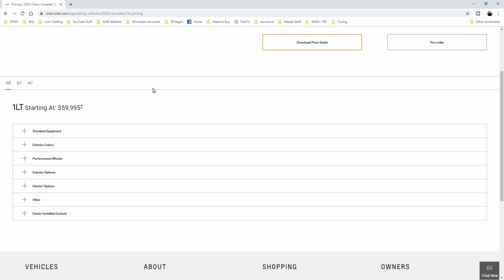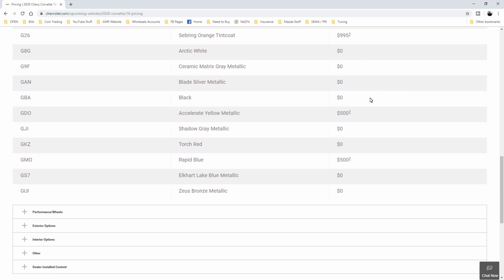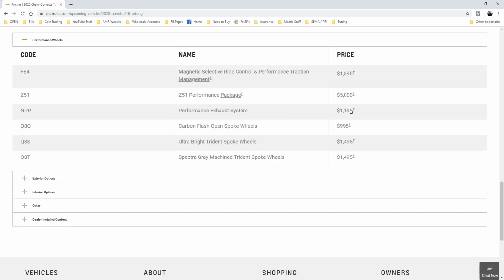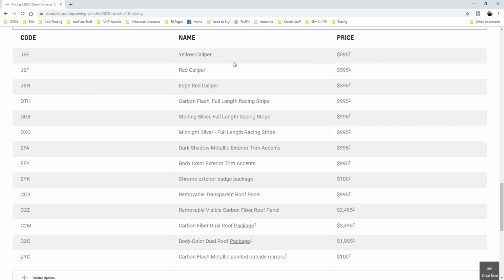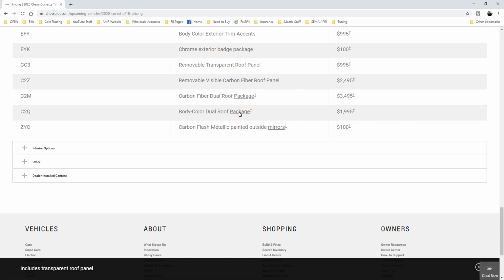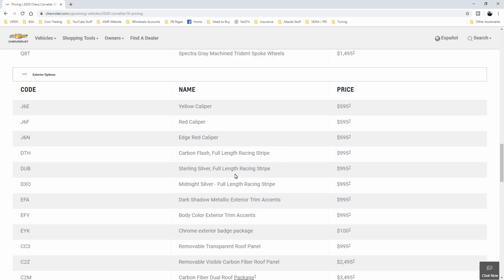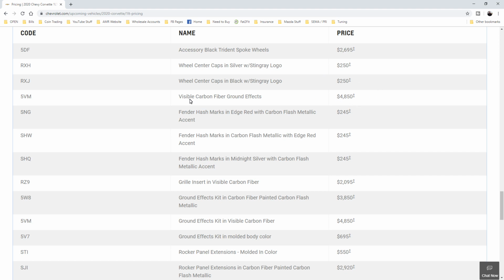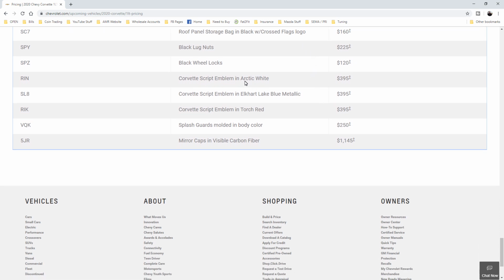2020 Chevrolet C8 Corvette 1LT Pricing **OFFICIAL**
Brought to you first thing! The official 2020 Corvette Pricing Guide!  Here we go over the pricing for the 1LT 2020 Corvette C8 Mid Engine American Supercar!

Check it out for yourself at this link!

Tags: Auto Mafia Racing Auto Mafia Drag Racing Parts Passion Performance Dyno Tuning